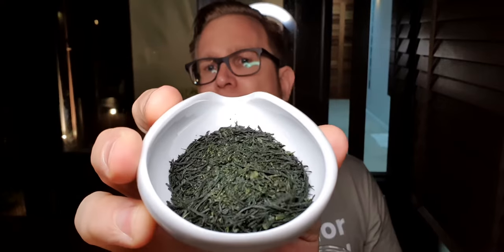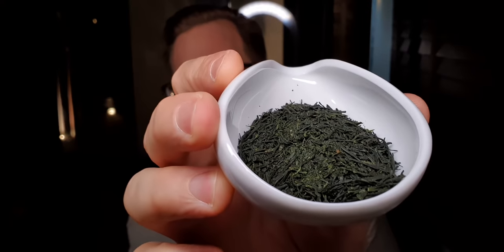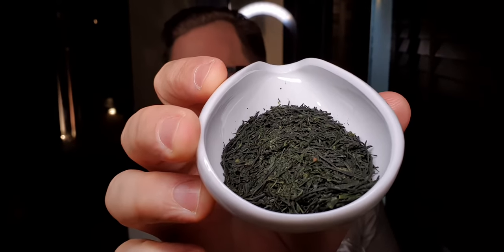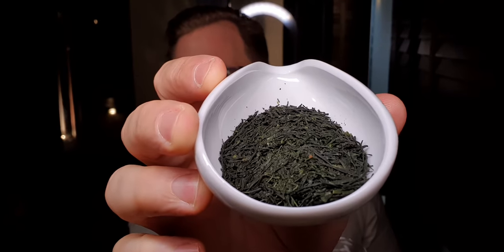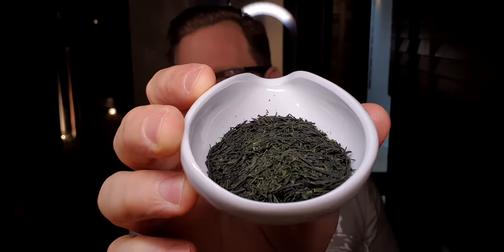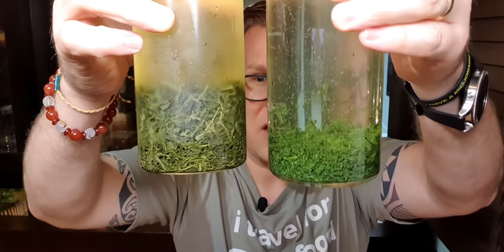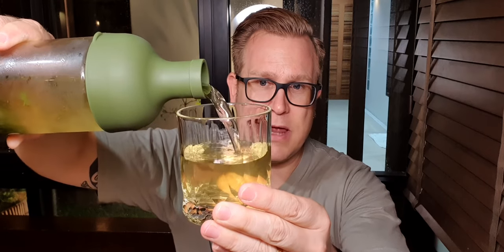HOW TO MAKE COLD BREW TEA - Super EASY and delicious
This video is about cold-brewing teas... Do you also love tea?

Cold-brewing your tea is a perfect alternative to regular brewed tea. Especially on a hot summer day, and we have many hot days here in Chiang Mai, Thailand.

On our last trip to Japan, I found special cold-brewing bottles, and it's super easy to turn your favorite tea into a delicious and refreshing summer drink.

In case you don't have a special cold-brew bottle, don't panic, you can use any kind of glass, jar or bottle.

Just add 15g of your favorite tea and add 750 ml water. Put everything into the fridge and keep chilled for at least 2-3 hours. You get the best results when the tea can brew overnight.

This method extracts only the natural sweetness of the tea leaves, the fruity and floral notes, and the nutty flavors.

I hope you enjoy this version of tea, it's my personal favorite way to drink tea.